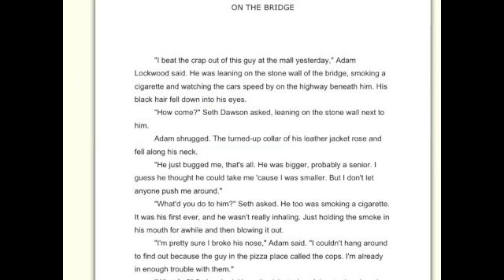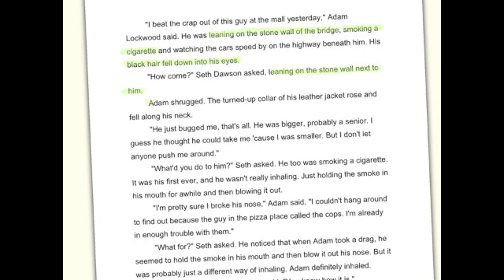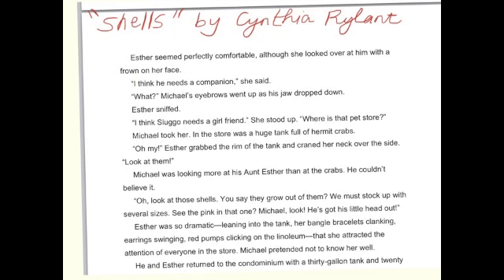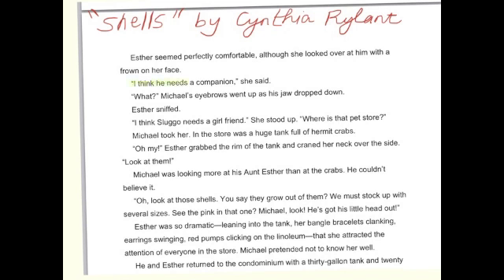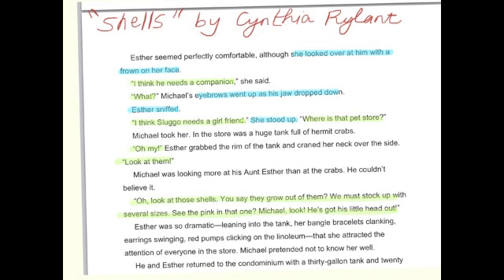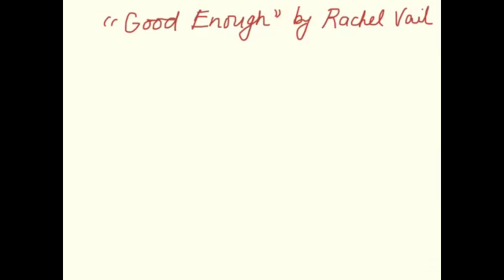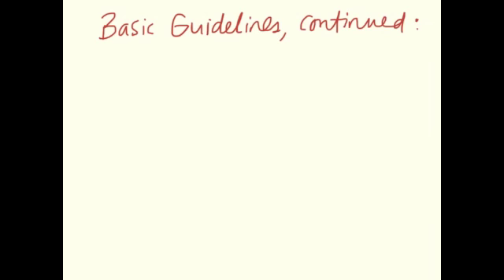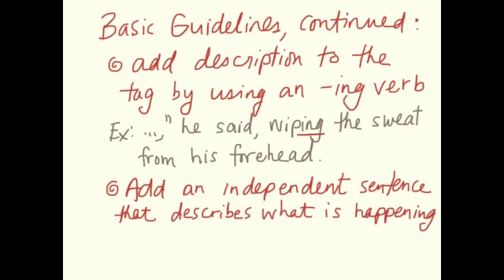Dialogue 2 Adding description